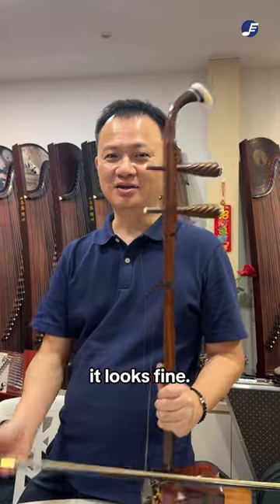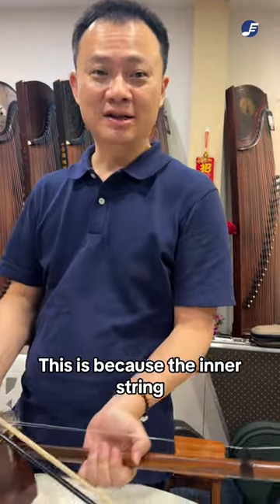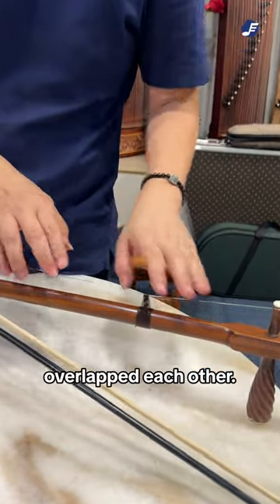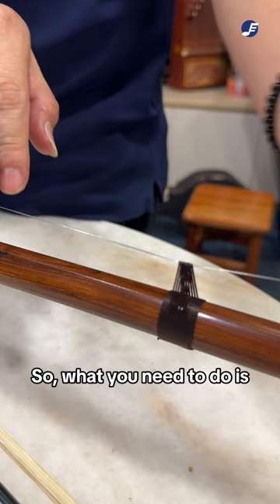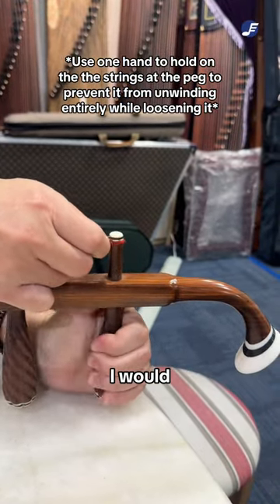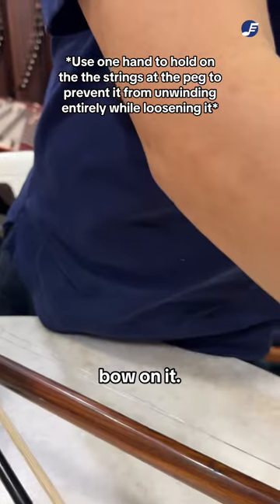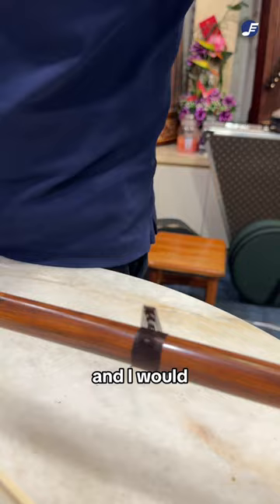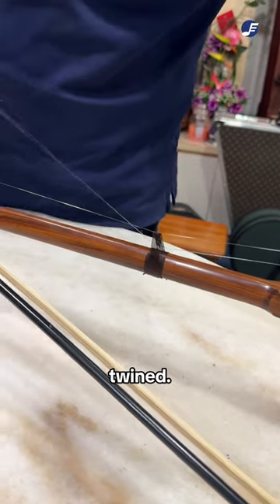[EM Shorts] Quick Fix for Twisted Huqin Strings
If your huqin sounds weird, this might be why 😮